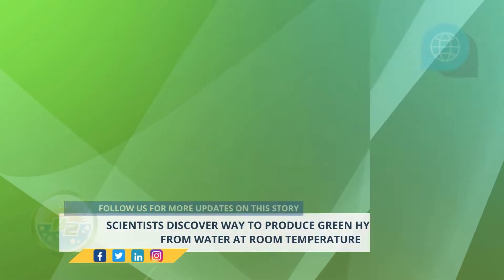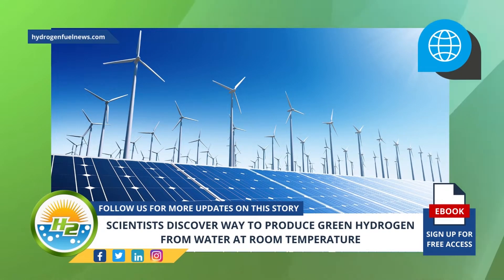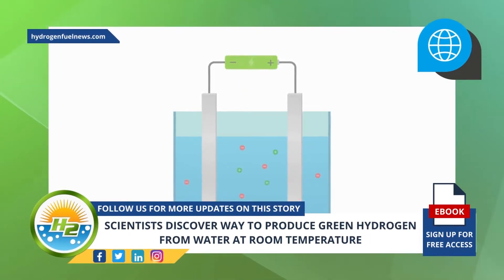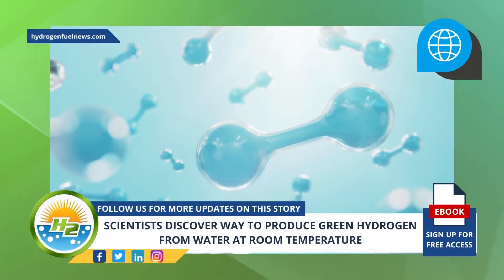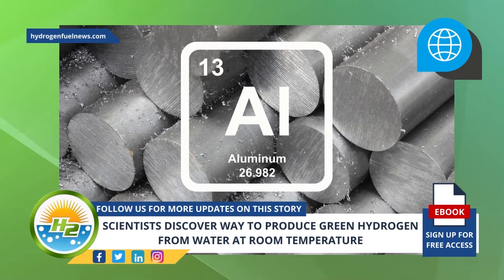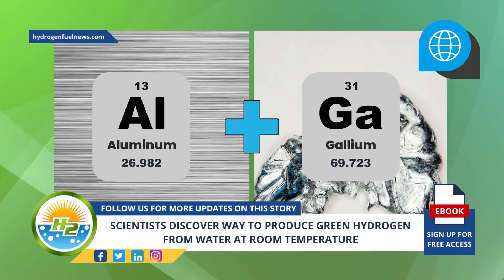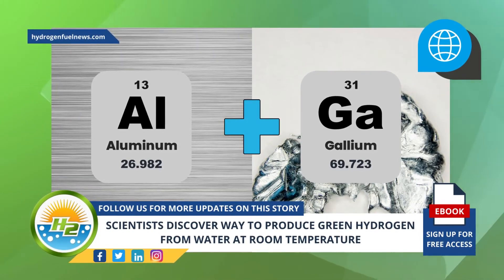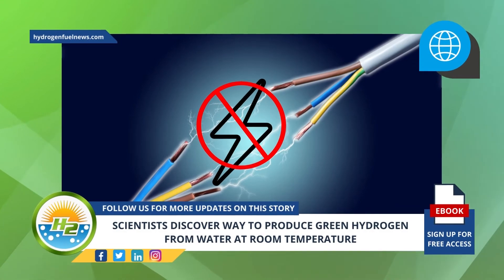Scientists discover way to produce green hydrogen from water at room temperature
Researchers say they’ve found a way to use water to produce H2 gas that can be used for energy - For Full Article